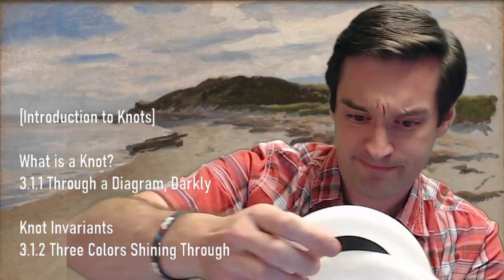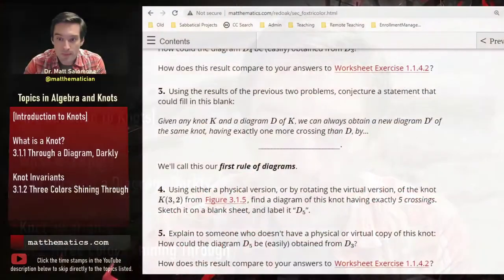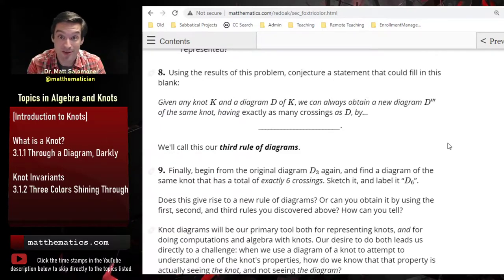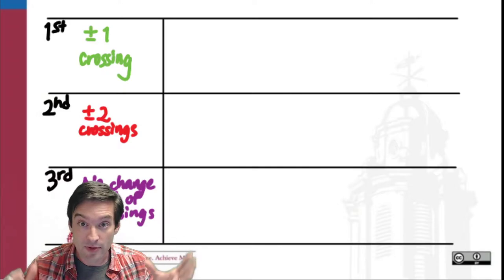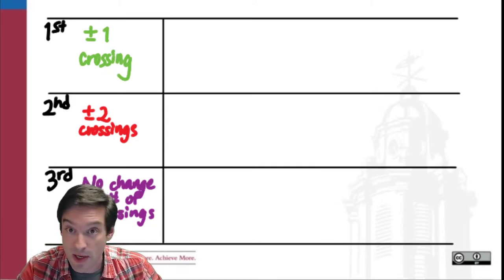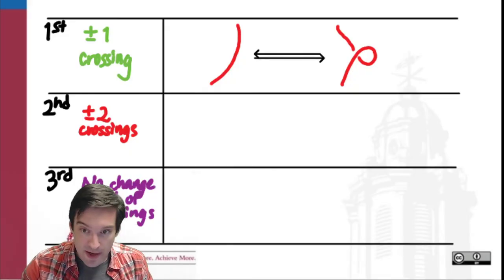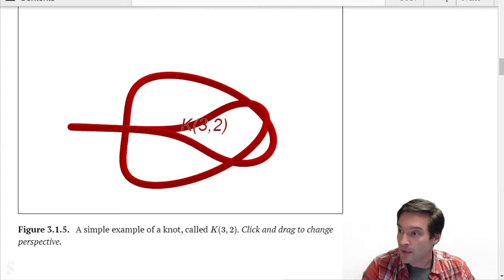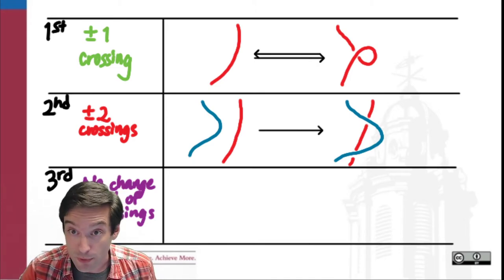596.3.1 Defining Knots, Diagrams, and Diagram Rules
From definition of knots to the three "diagram rules" for simplifying (the Reidemeister moves).